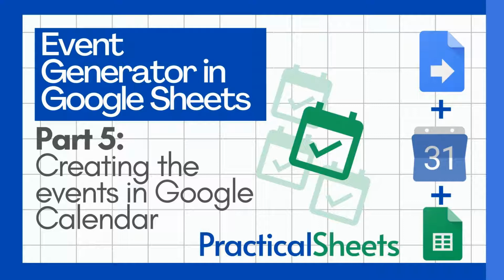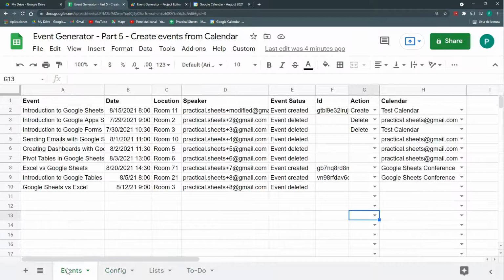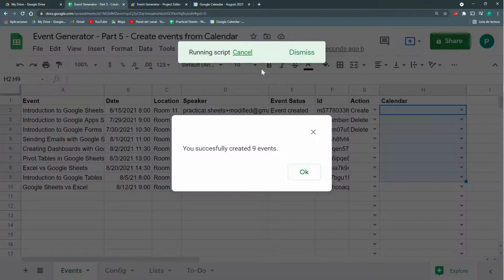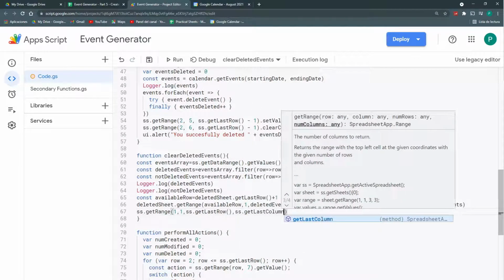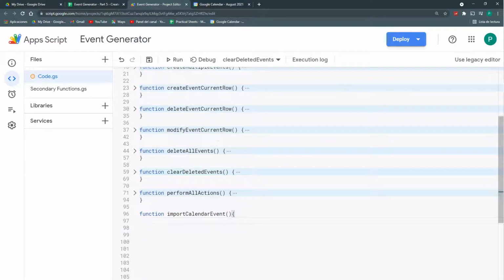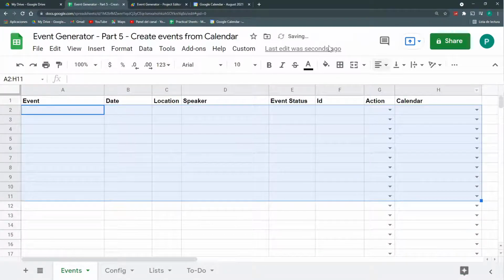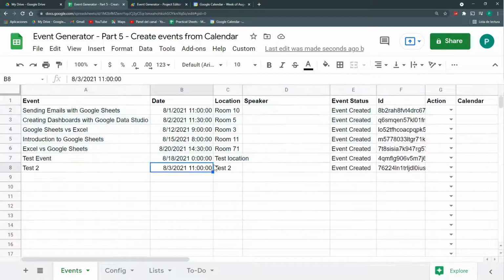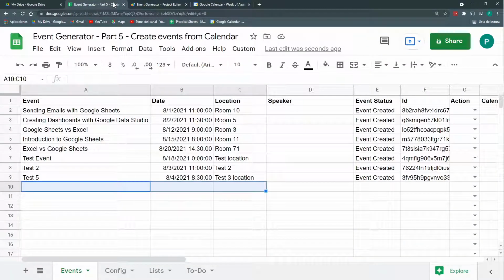CLEAR Deleted Events in Google Sheets & Sync with Calendar Effortlessly! 📅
In this video, we delve into how to manage deleted events in Google Sheets and establish a seamless two-way sync with Google Calendar. Learn how to create a custom function to clear deleted events, store them in a hidden sheet for future reference, and set up real-time synchronization with your Google Calendar.